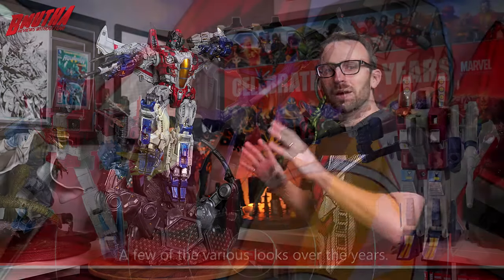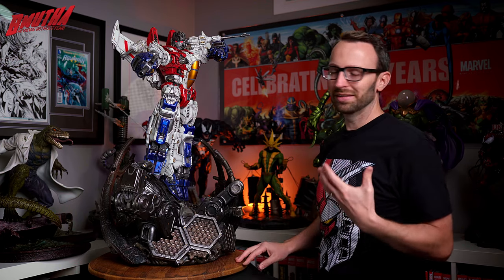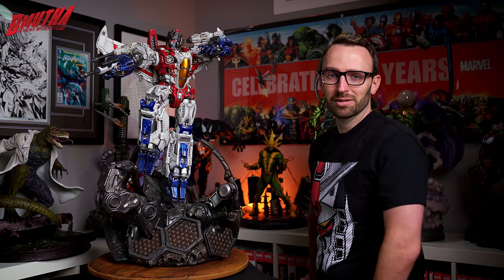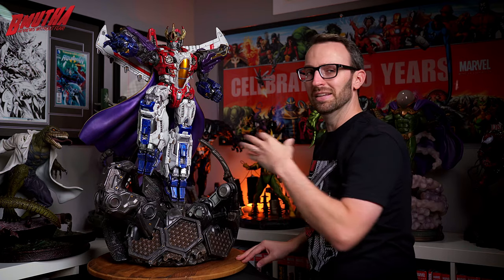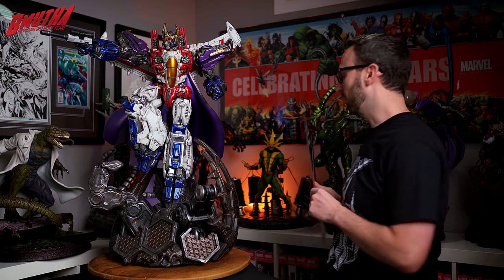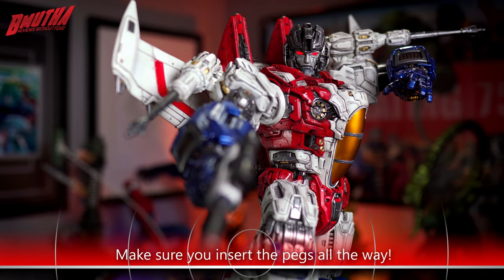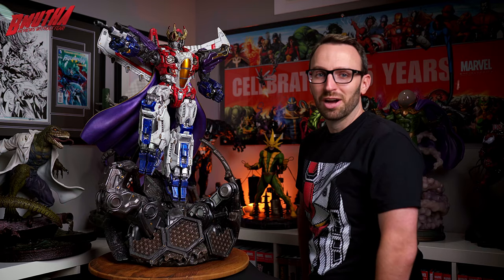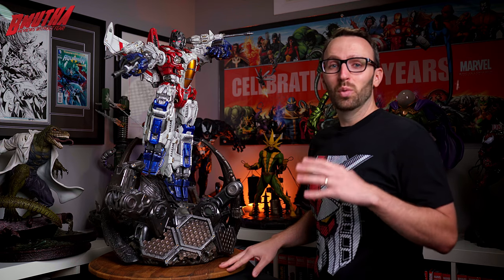Review: Starscream by XM Studios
The second release in XM Studios' Trasformers line, and first Decepticon, has been in development for a LOOOONNNNGGGG time!  Was this statue worth the wait?  And, how does it compare to the leader of the Autobots (and one of the best statues from 2019), Optimus Prime?  Find out in this review!